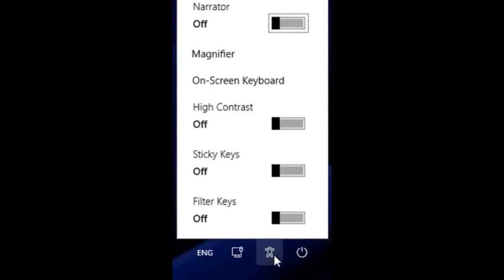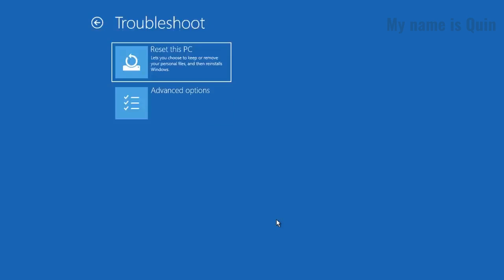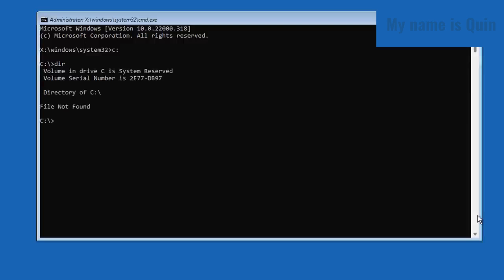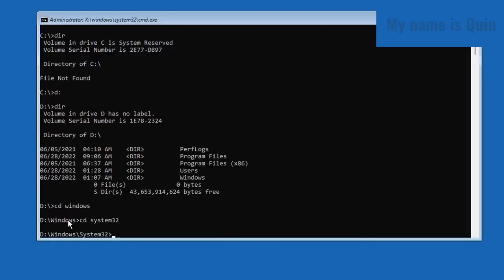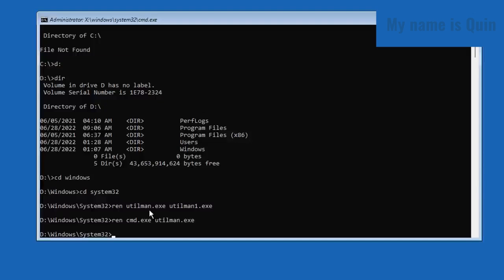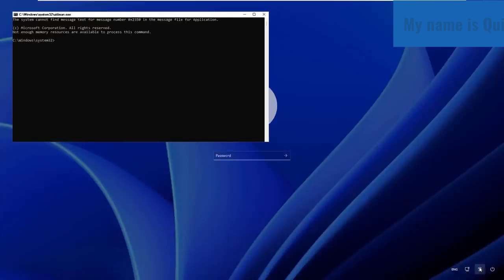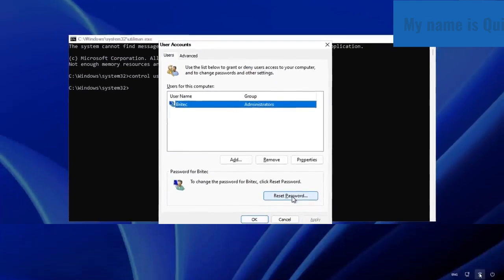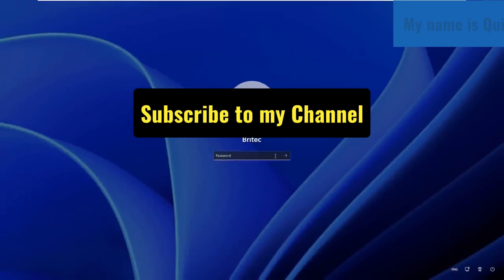How to bypass windows login screen using command line !! cmd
in this video I will explain how to access your computer incase you forget your password with little help with cmd.